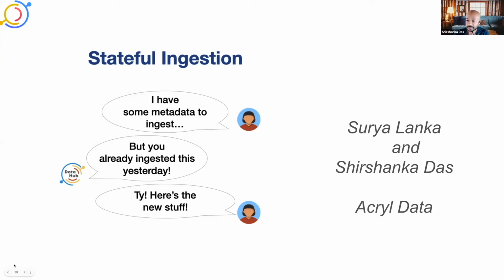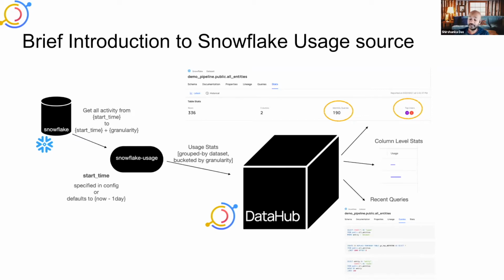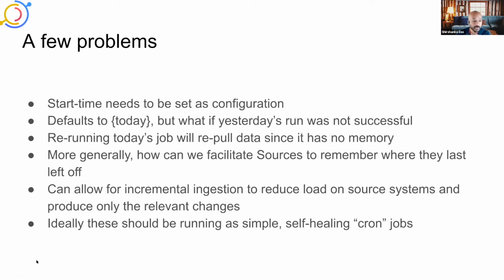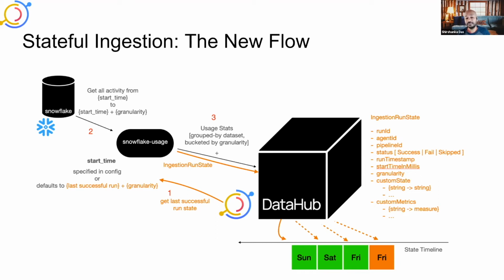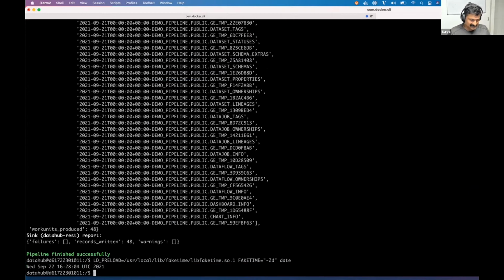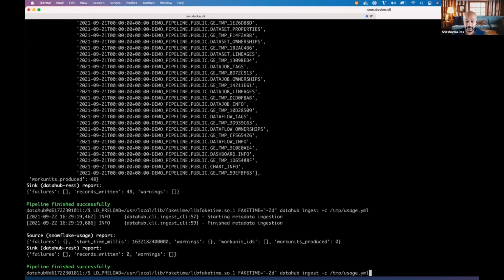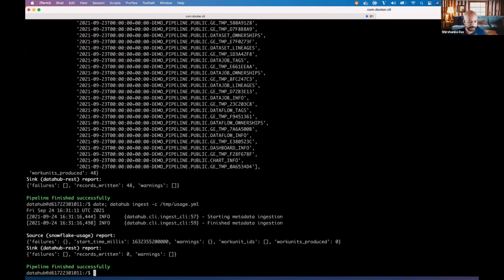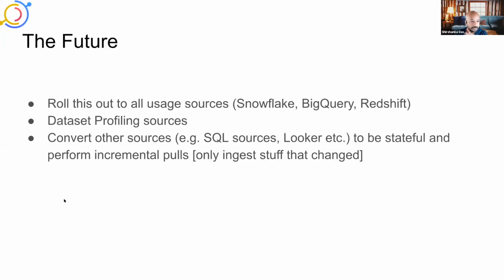Stateful Ingestion in DataHub: Sept 24 2021 Community Town Hall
Surya Lanka and Shirshanka Das (Acryl Data) give a demo of stateful ingestion works in DataHub, ensuring that you ingest only net-new metadata to minimize redundancy and optimize ingestion performance.